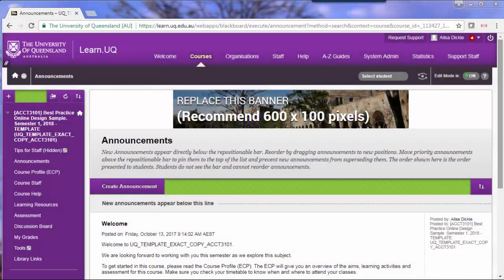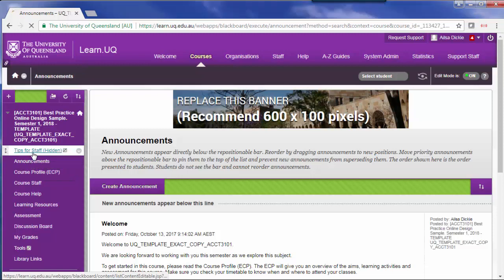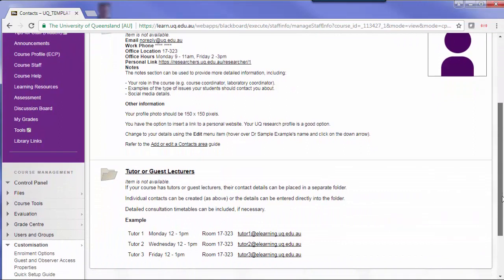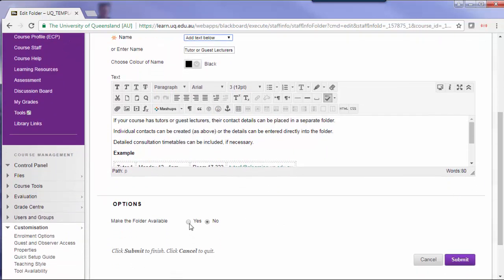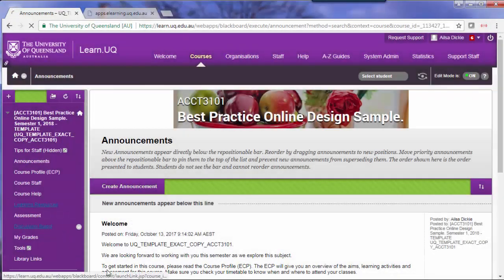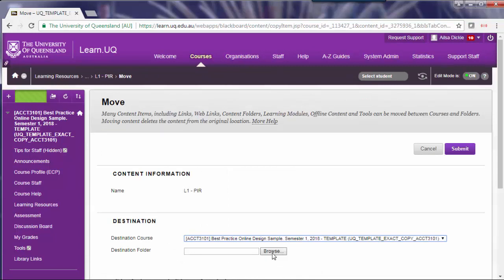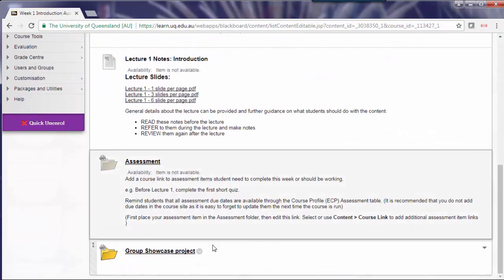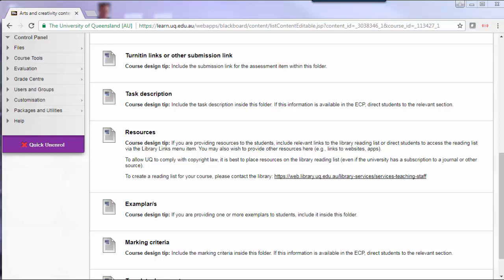Learn.UQ Template Overview